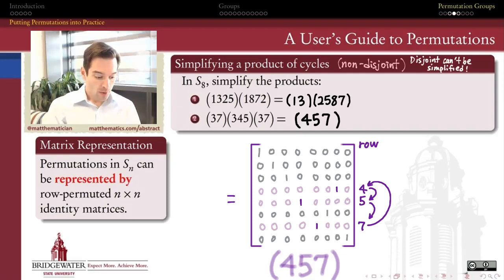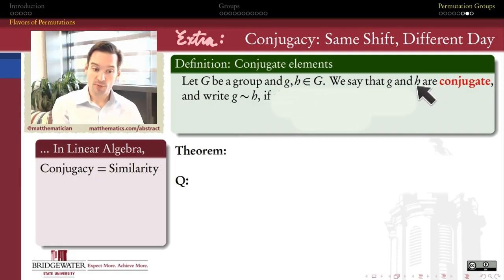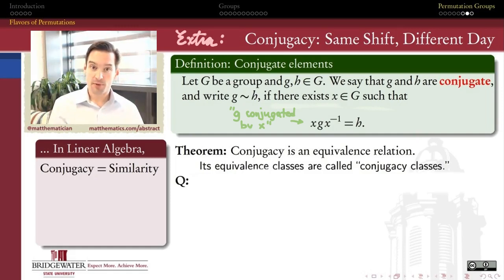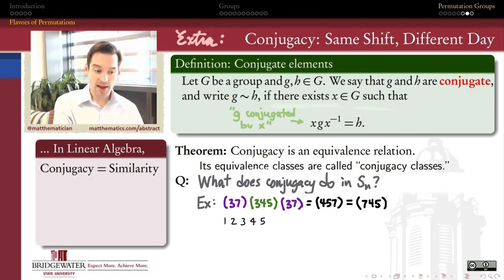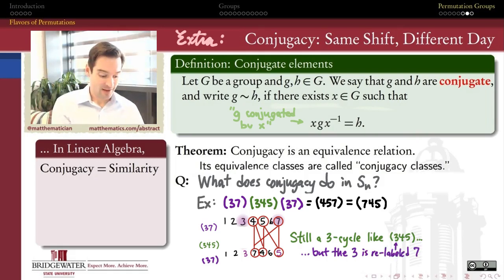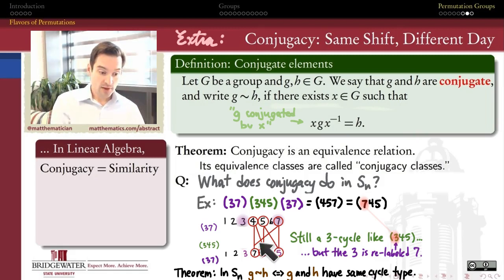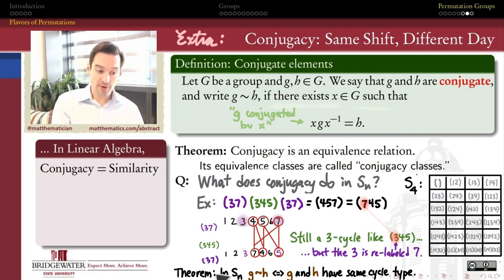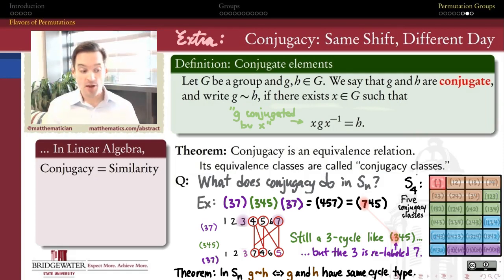301.5H Extra: Conjugacy Classes of Permutations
Conjugate elements in a group are elements that "behave similarly" to one another. This is an equivalence relation that partitions a group into conjugacy classes, and in the case of the symmetric groups these are the classes of elements with the same cycle type.